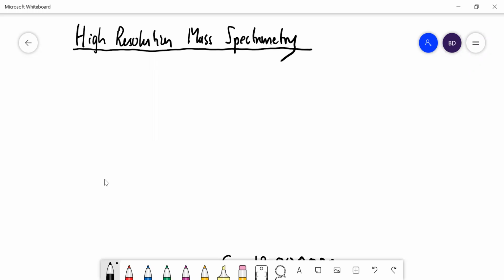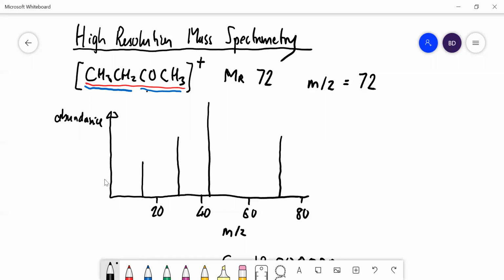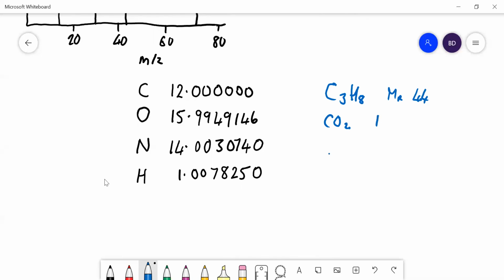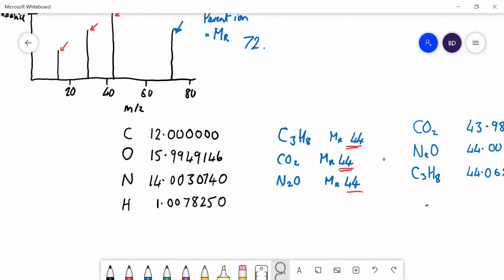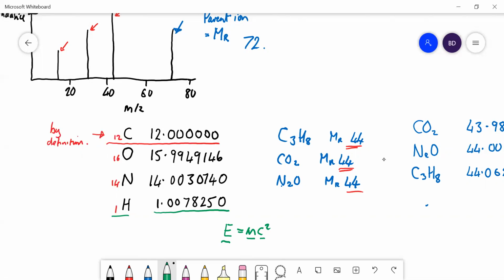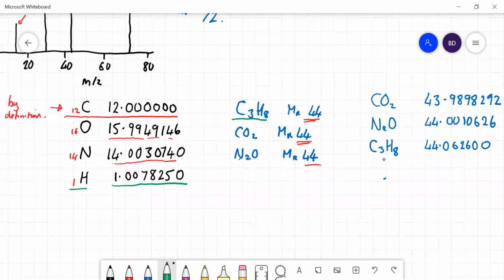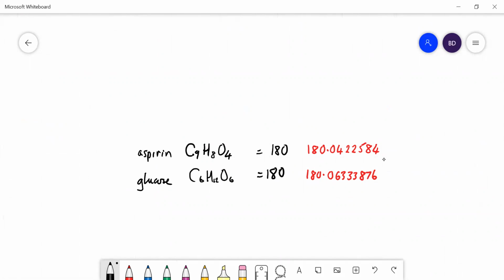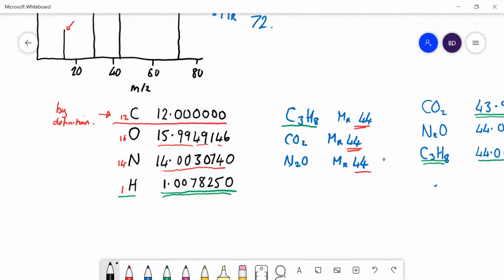3.6 Organic Analysis No 3 High Resolution Mass Spec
AQA A-level chemistry 3.6 Organic Analysis
How high resolution mass spectrometry may be used to distinguish two molecules with the same Mr